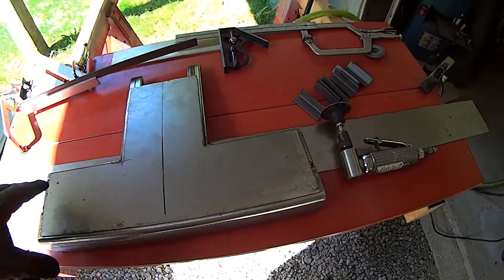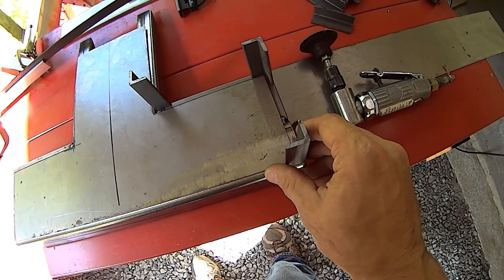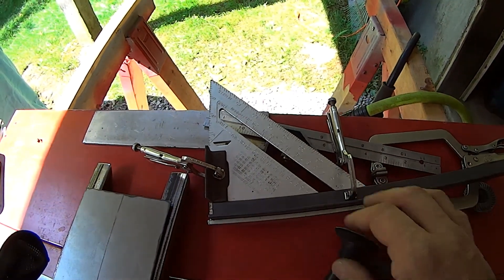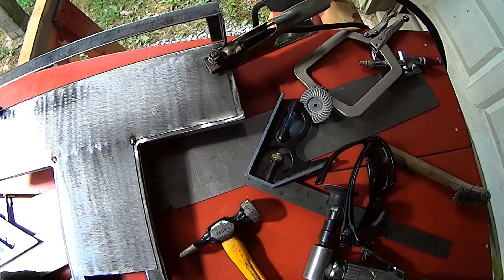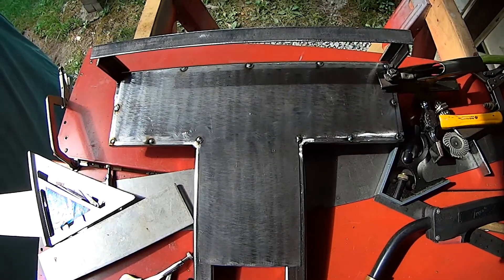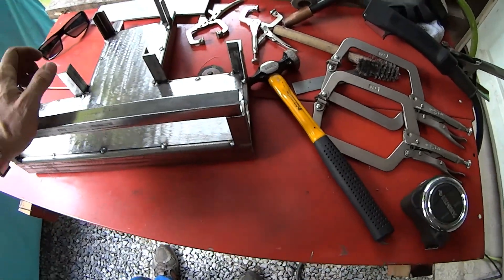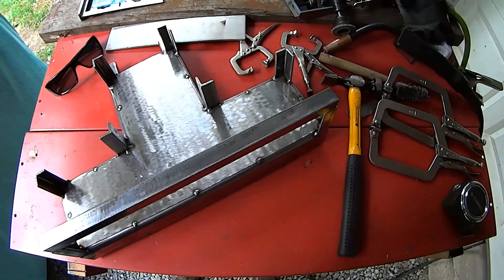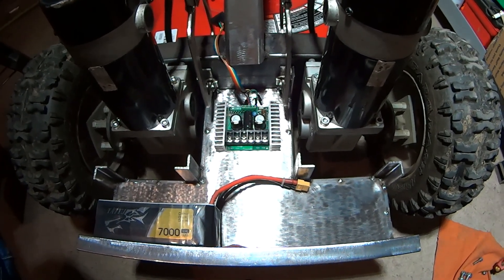R/C Lawn Mower V2: Pt. 5 Rear bumper design tack welding with fabrication techniques explained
This week I tacked together the rear bumper section for the V2 mower. The bumper will hold all the major electronics. It is constructed out of square tubing of various sizes from half inch to two inch. Some three quarter inch angle iron for the vertical pieces. With the outside and floor of the bumper skinned in 16 Ga. sheet metal. The steel offers a premium heat sink for the sabertooth controller. The 6s Lipo batteries will be safe inside the box from impact damages. I almost have all the parts tacked together for this project. Next week I will be finish welding some of the chassis. Please check back for progress. I post weekly.